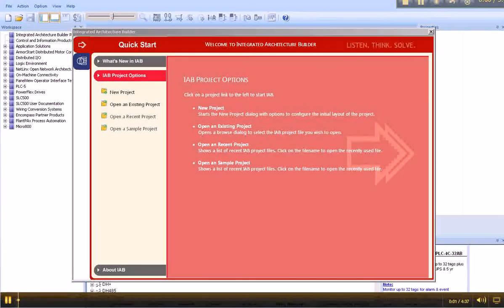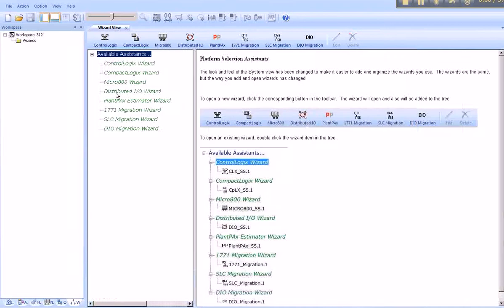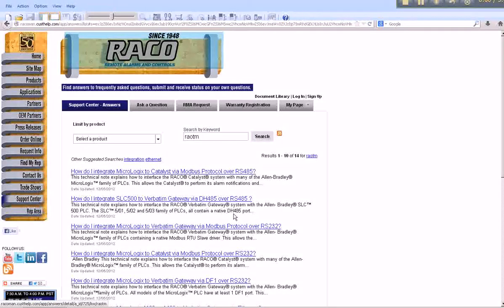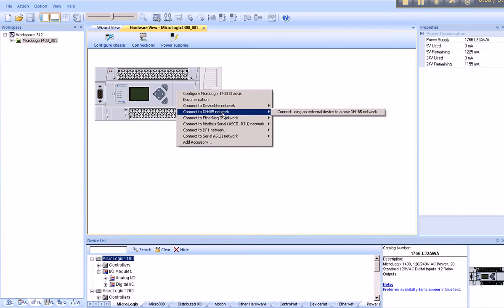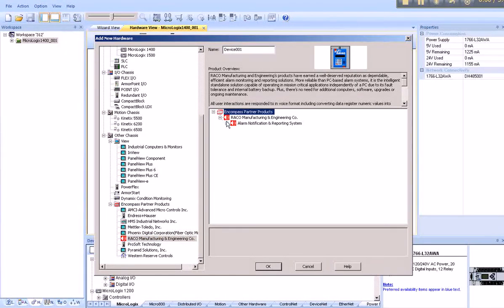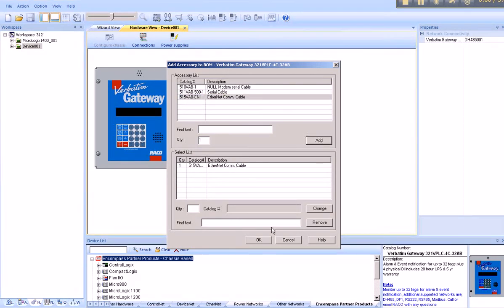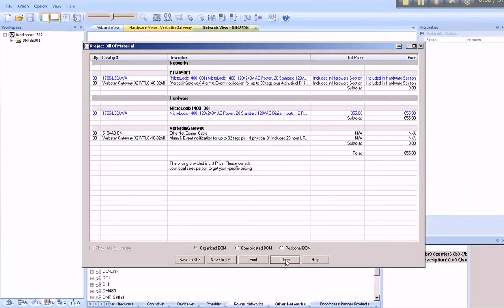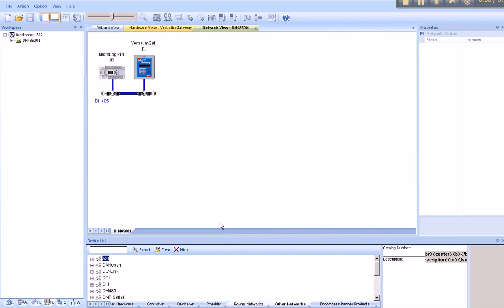Integrating Allen-Bradley MicroLogix to Verbatim Gateway via DH485 over RS485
Demonstration of using Rockwell Automation's Integrated Architecture Builder to design an Allen-Bradley MicroLogix PLC with an integrated and connected RACO Verbatim Gateway alarm monitoring and reporting system.